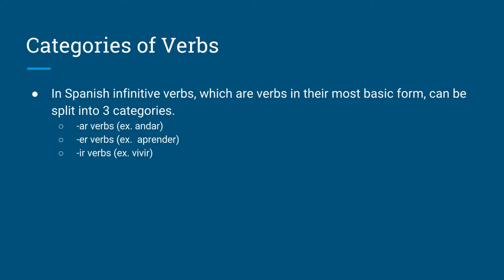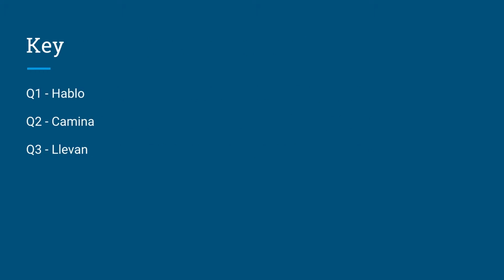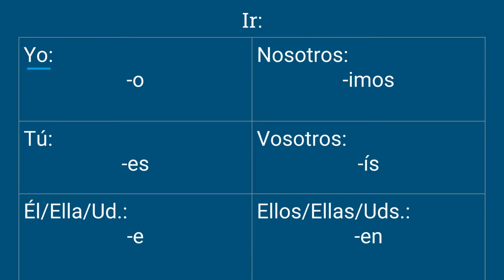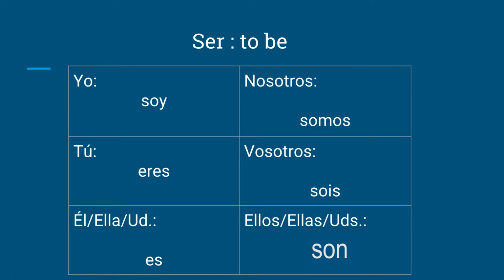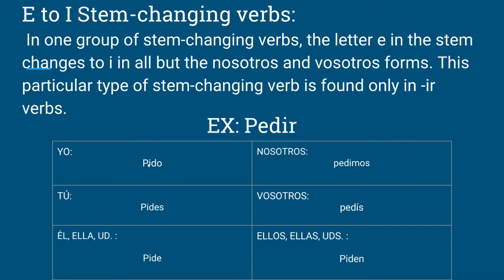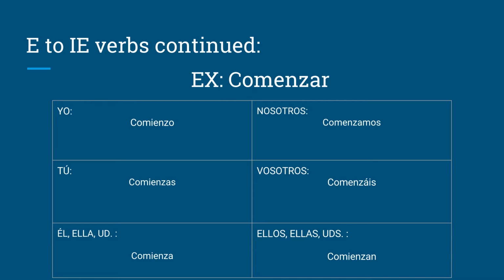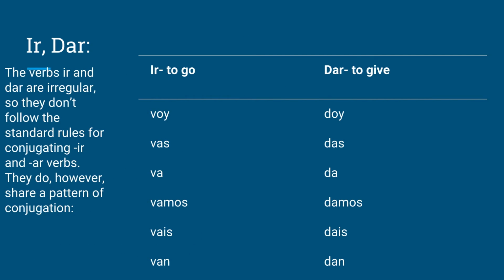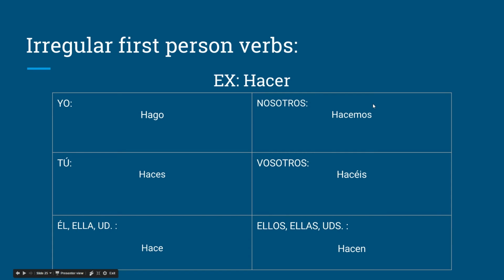Dumb Bois Nick, Franklin, Cody, and Henry 1st Period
Sick Boi.